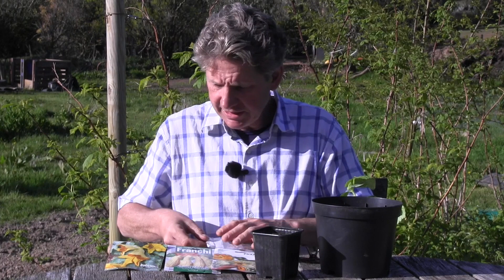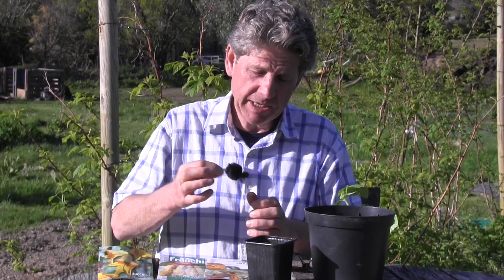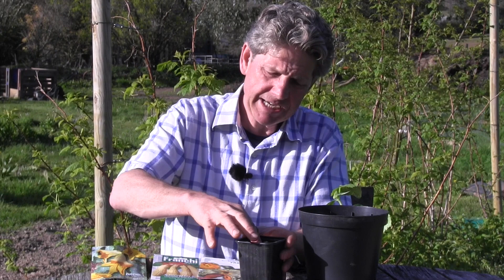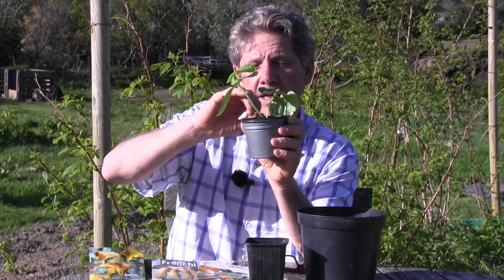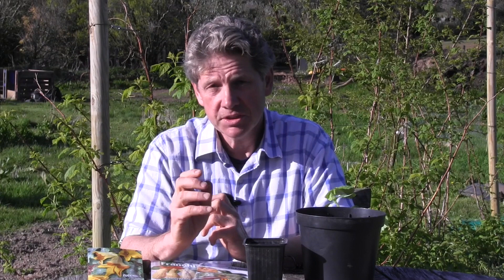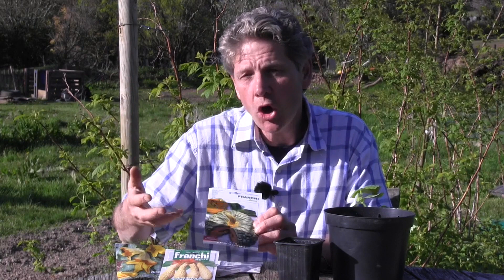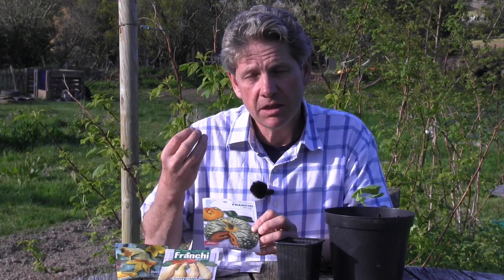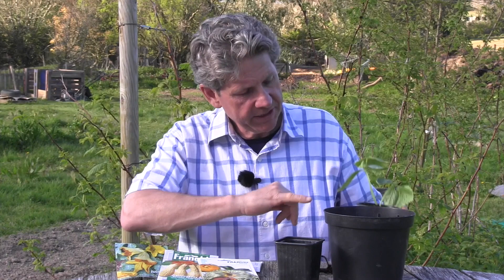How to sow Courgette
This film covers when to sow Courgette, zucchini, Squash and Pumpkins and why sowing to early leads to weaker less productive plants.

I also suggest my favorite varieties that sore well and have great taste.

Mark Abbott-Compton